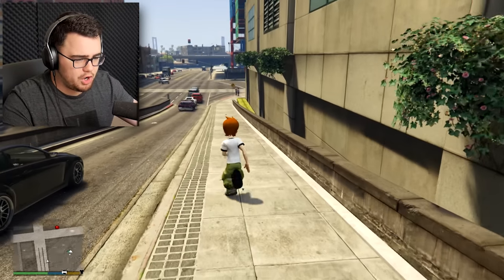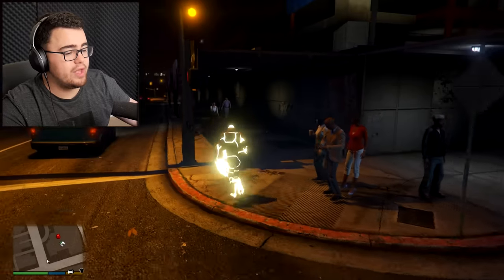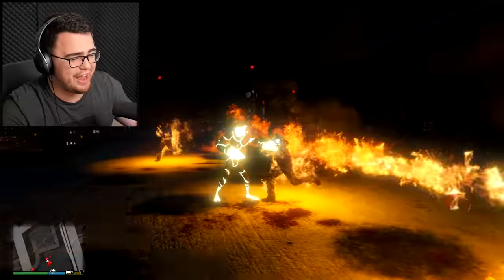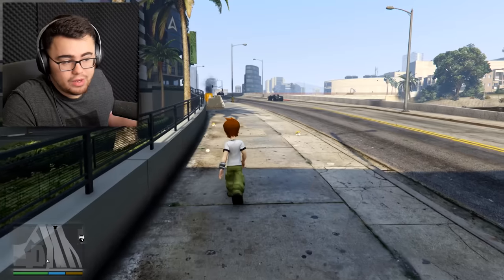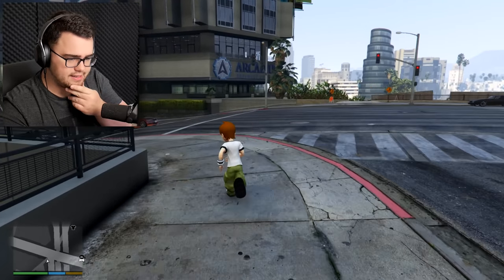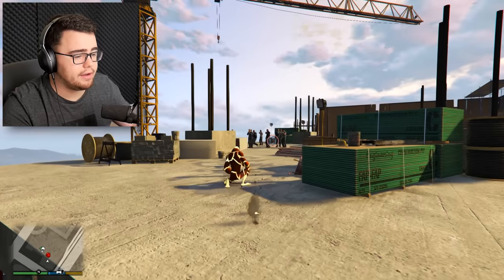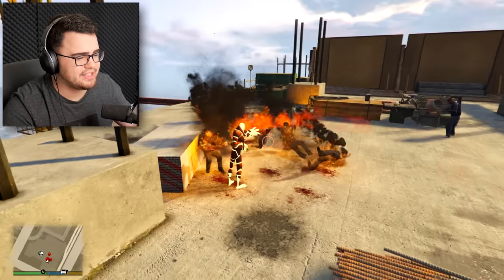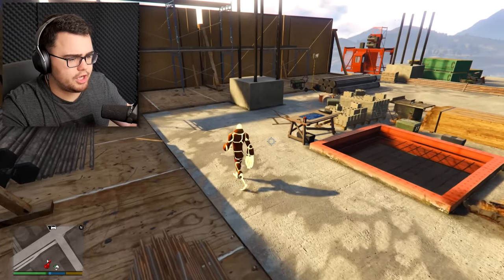Ben 10 is CLONED MOD (GTA 5 PC Mods Gameplay)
GTA 5 Mods - Ben 10 is CLONED!!! Ben 10 finds himself with 4 others of HIMSELF!!! Ben 10 is everywhere and things get very confusing!! Who is the REAL Ben 10??

Let's keep on sharing, liking and subbing until we get 600,000 subscribers!